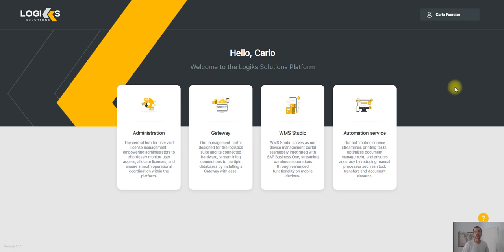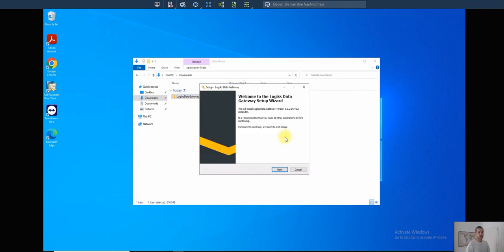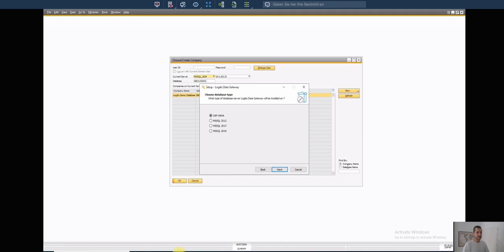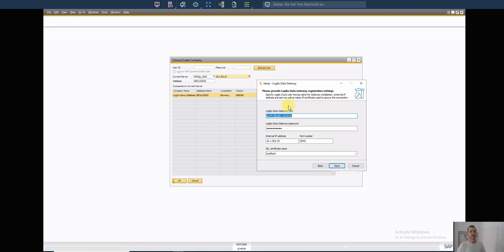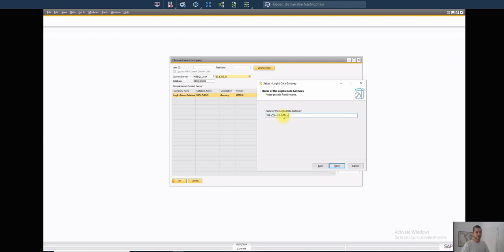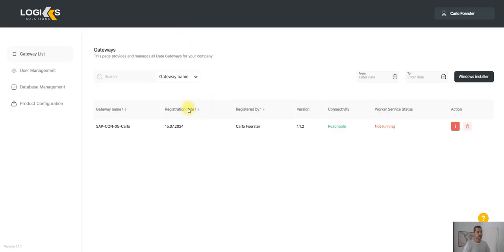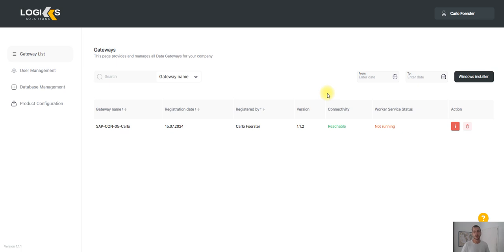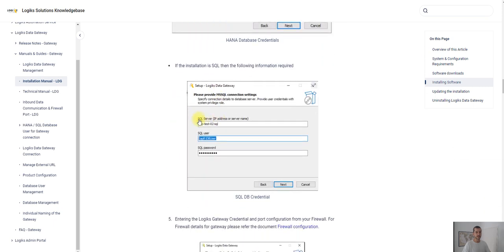Logiks Data Gateway - Installation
In this video we explain how to properly install Logiks Data Gateway onto your system.

Discover how Logiks Solutions can optimize your business operations. Learn more about our products and services